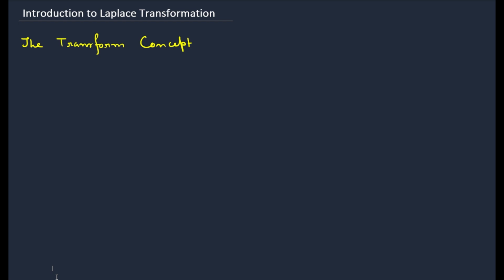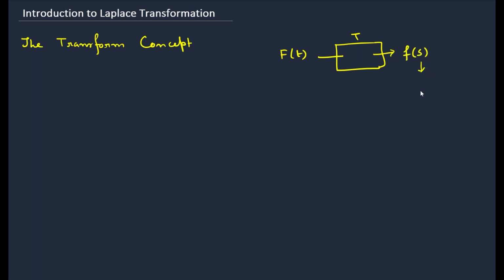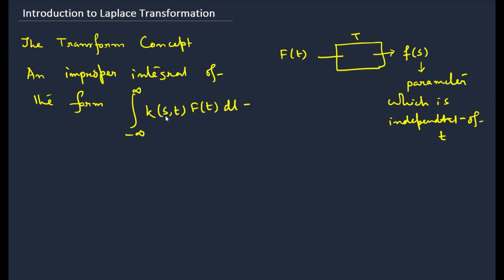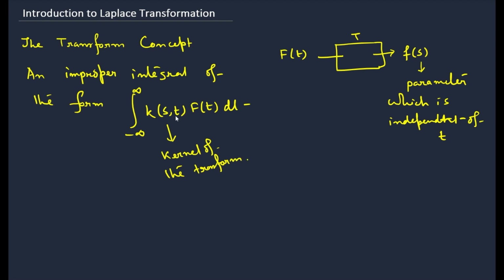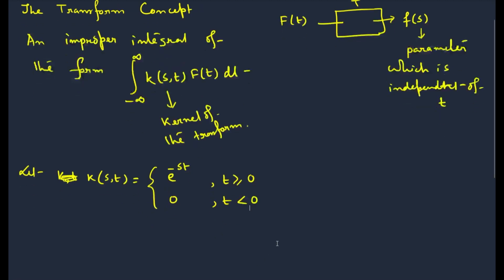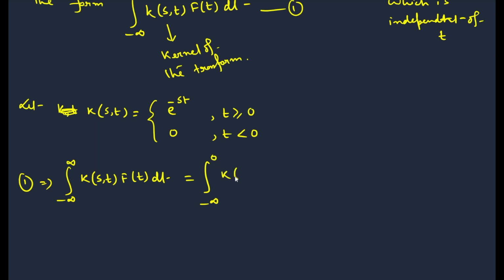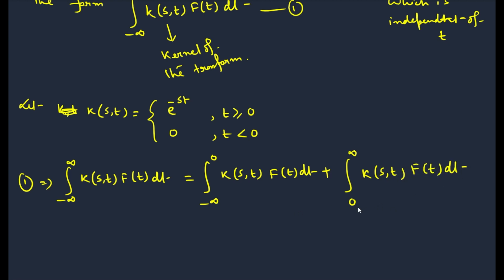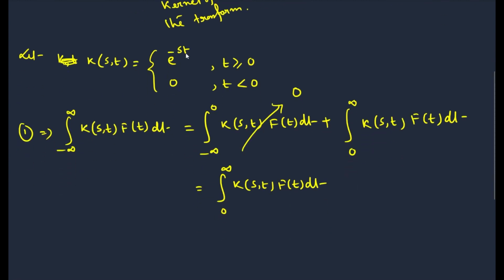Laplace Transformation | Introduction & Definition | New Lecture Series | By Bamdeb Sir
This video lecture is based on Laplace Transformation
1.  What is Transformation? What is Laplace Transformation?
2. Integral Transformation and Kernel.
3. Applications Laplace transformation.
 Embark on an enlightening educational voyage into the realm of Laplace Transformations, an essential mathematical tool that forms the backbone of engineering analysis and problem-solving. This meticulously designed lecture series caters to both undergraduate (UG) and postgraduate (PG) students, aiming to provide a comprehensive understanding and mastery of this indispensable technique.
Course Overview:
The course structure is carefully crafted to ensure a seamless progression from foundational principles to advanced applications, enabling participants to develop a strong command over Laplace Transformations.
Here's a breakdown of the main topics typically included in a comprehensive course on Laplace and Inverse Laplace Transformations:
1. Introduction to Laplace Transformations
Definition and Basics: Understanding the Laplace transform and its role in converting functions from the time domain to the complex frequency domain.
Region of Convergence (ROC): Exploring the conditions for which a function possesses a Laplace Transform.
2. Properties of Laplace Transforms
Linearity: The property that allows breaking down complex functions into simpler parts for easier analysis.
Shifting Theorems: Exploring how shifts in time domain affect the Laplace Transform.
Differentiation and Integration: Understanding how derivatives and integrals translate in the Laplace domain.
3. Inverse Laplace Transformations
Finding the Inverse Transform: Techniques to retrieve the original function from its Laplace Transform.
Partial Fraction Decomposition: Breaking down complex Laplace Transforms into simpler components for easier inversion.
4. Solving Differential Equations using Laplace Transforms
Ordinary Differential Equations (ODEs): Transforming ODEs into algebraic equations in the Laplace domain for simpler solutions.
Applications to Engineering Problems: Solving engineering problems involving circuits, mechanical systems, and more using Laplace Transforms.
5. Convolution Theorem
Convolution in the Time Domain: Understanding how convolution translates to multiplication in the Laplace domain.
6. Laplace Transform of Periodic Functions
Dealing with Periodic Functions: Exploring how Laplace Transforms handle functions that repeat periodically.
7. Laplace Transforms of Special Functions
Unit Step and Impulse Functions: Understanding how these fundamental functions transform under Laplace operations.
8. Laplace Transform Tables
Standard Transformations: Familiarizing with common functions and their Laplace Transforms as reference tables.
9. Advanced Topics
Inverse Laplace Transform Techniques: Advanced methods and strategies for finding inverse Laplace Transforms efficiently.
Numerical Techniques: Using computational methods to solve inverse Laplace Transforms.
Target Audience:
Undergraduate Students: Tailored for undergraduates seeking a comprehensive understanding of Laplace Transformations as a fundamental tool in their engineering toolkit.
Postgraduate Students: Perfect for postgraduates aiming to deepen their knowledge and expertise in advanced applications within specialized engineering fields.
Benefits of Participation:
Career Advancement: Acquire a highly sought-after skill set that amplifies your value in engineering professions, positioning yourself as a sought-after candidate in the job market.